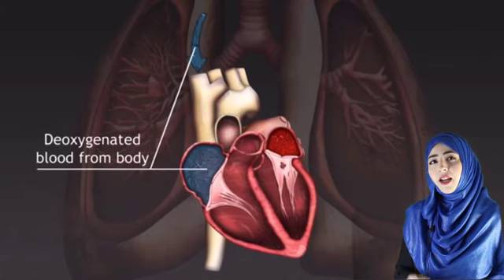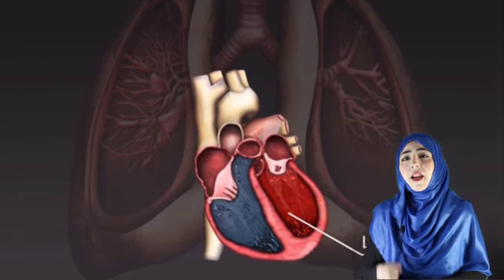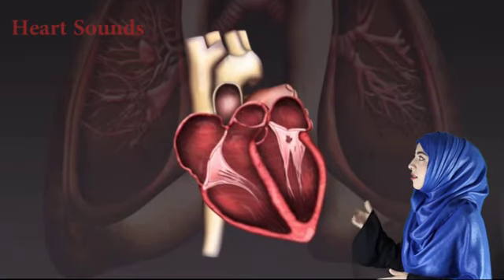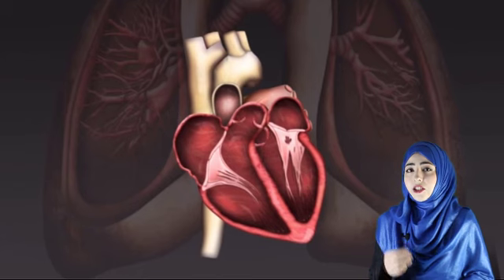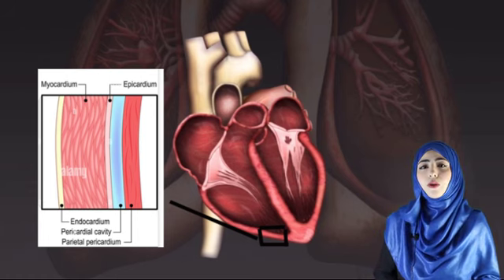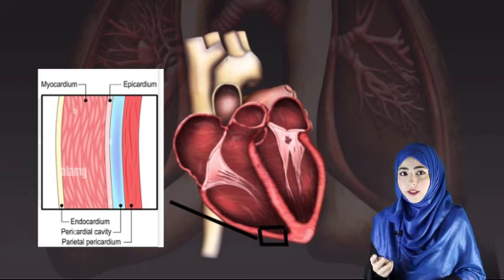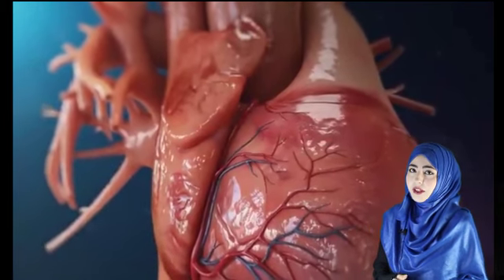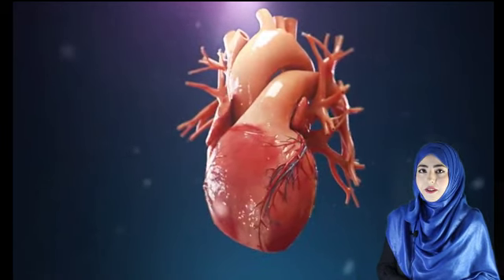Heart Anatomy (3D Medical Animation)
3D Anatomy of the heart tutorial on the features of the right and left atria ,right and left ventricles, apex and base of the heart